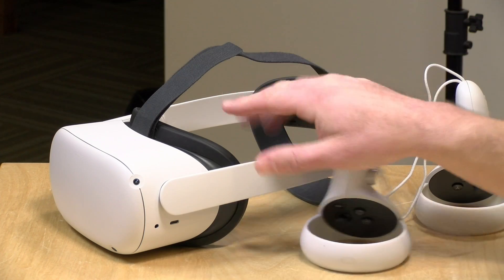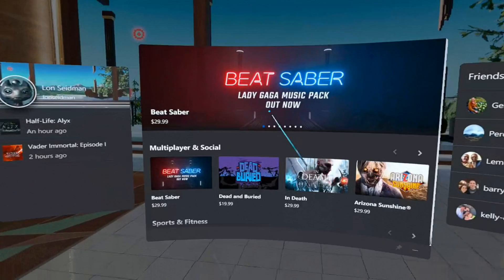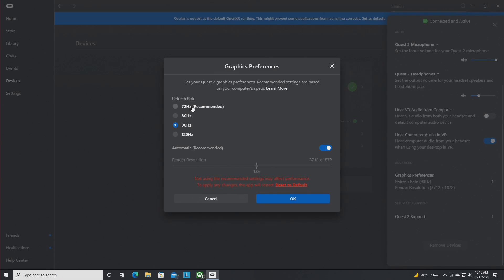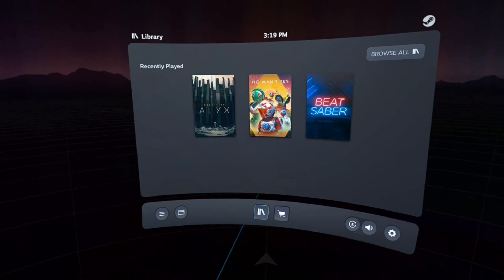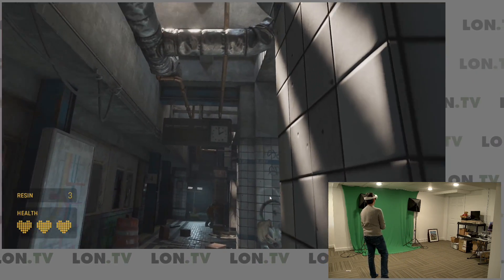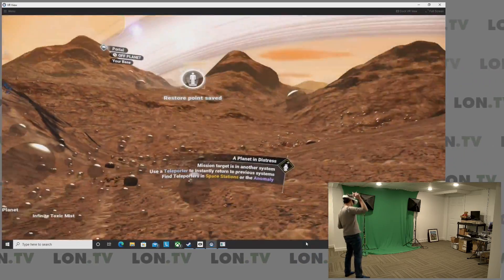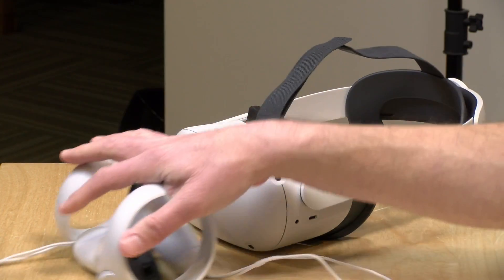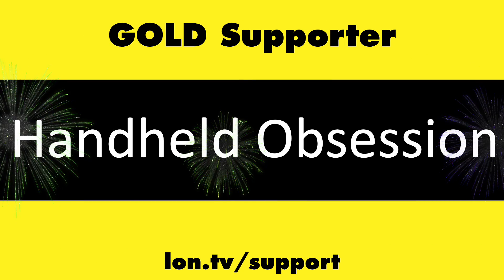Wireless PC VR with Air Link on the Oculus (Meta) Quest 2 !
VIDEO INDEX:
00:00 - Intro
01:28 - Oculus Settings
04:12 - PC Settings
04:45 - Enabling 90hz / 120hz
05:26 - Vader Immortal
06:06 - Loading Steam VR
07:41 - Half Life Alyx
10:03 - Beat Saber
11:13 - No Man's Sky
13:04 - Crisis Vrigade
14:00 - PC Compatibility
15:27 - Battery Life
15:59 - Conclusion